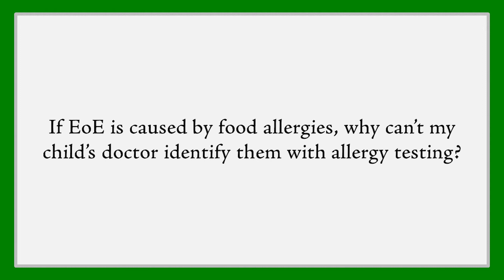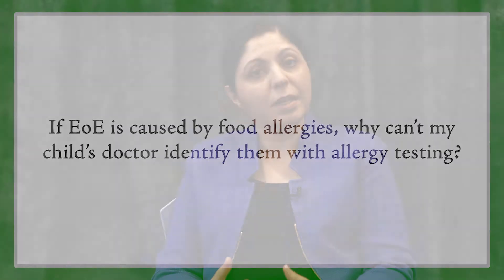Is EoE caused by food allergies?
A number of foods play a major role in Eosinophilic Esophagitis (or EoE). Dr. Mirna Chehade, Director of the Mount Sinai Center for Eosinophilic Disorders at the Jaffe Food Allergy Institute in New York, talks about whether the problem with foods is really a food allergy..